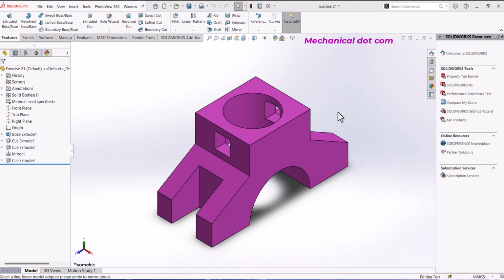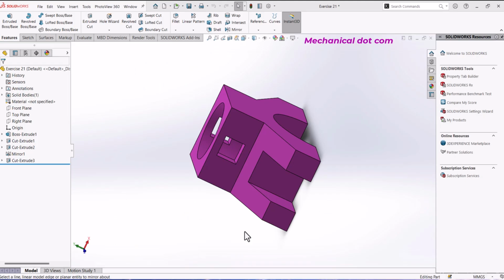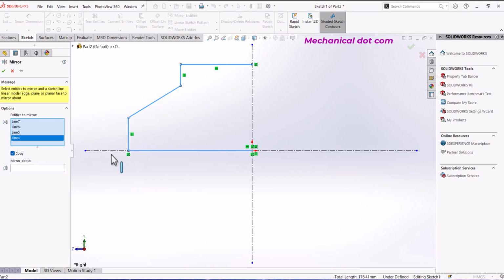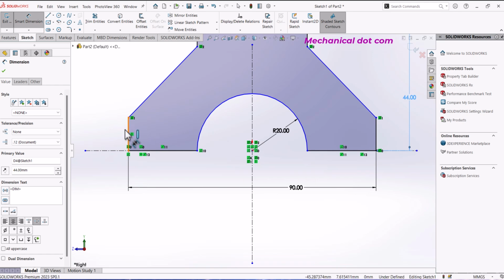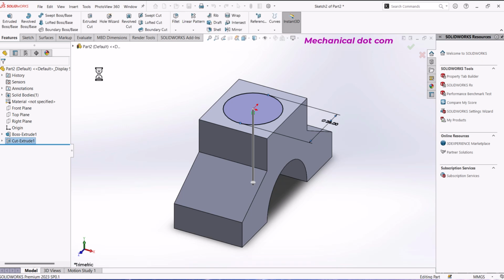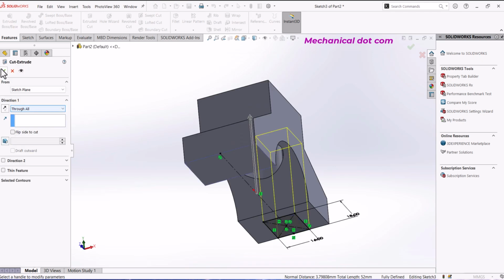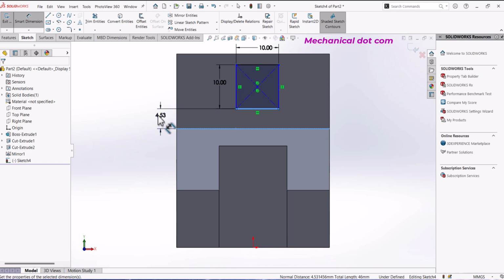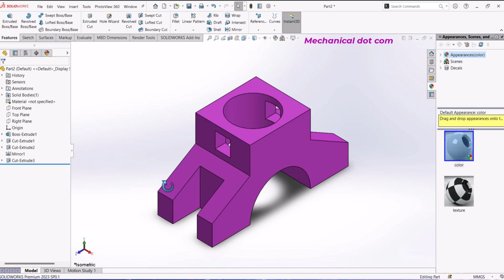Solidworks Tutorial for Beginners Exercise 19 | Solidworks Tutorials 2024 | Mechanical dot com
In this video we made a 3d design for beginners using extruded boss base, extruded cut and rib command etc.

solidworks
solidworks tutorials
solidworks course
solidworks drawing